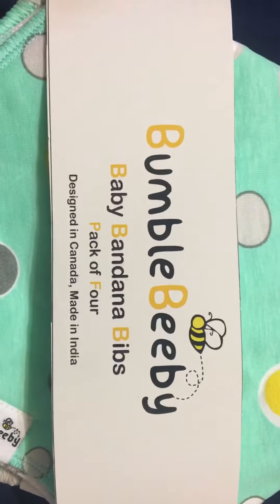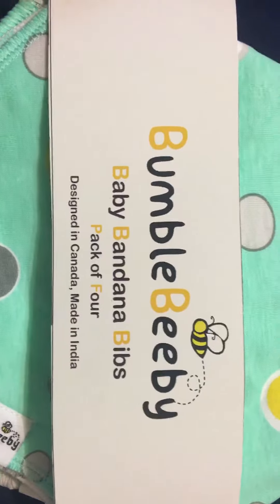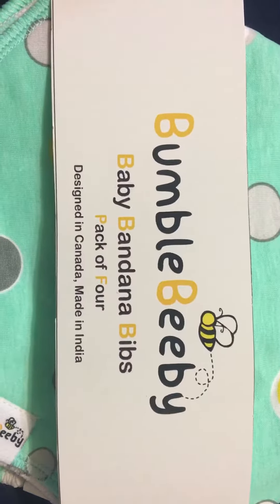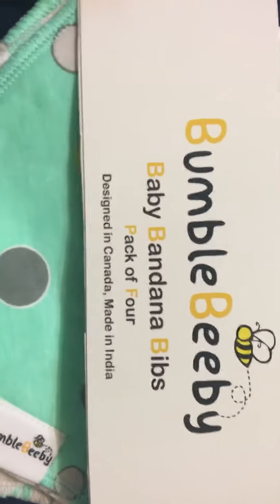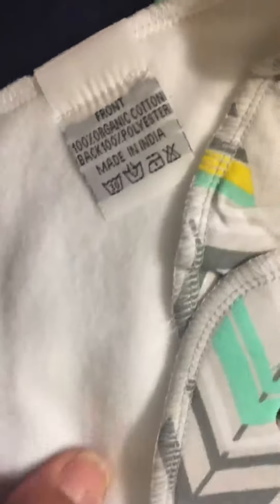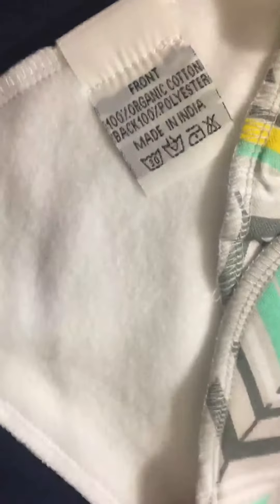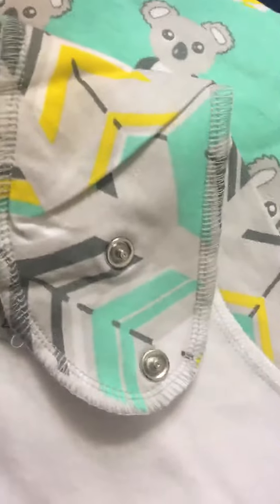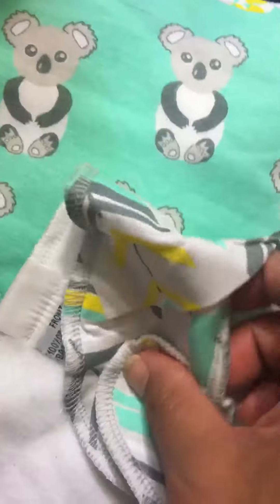Bumble Beeby baby bibs